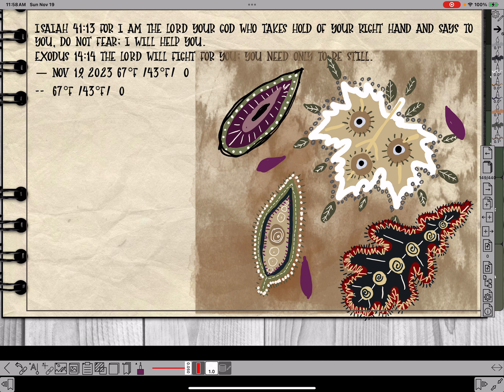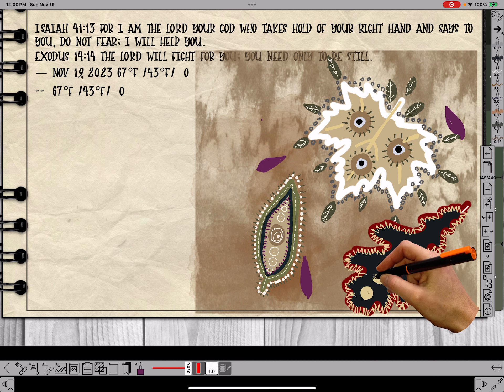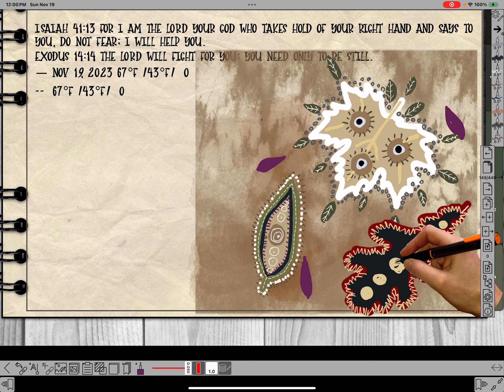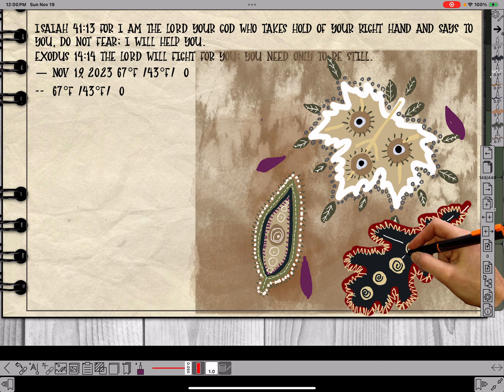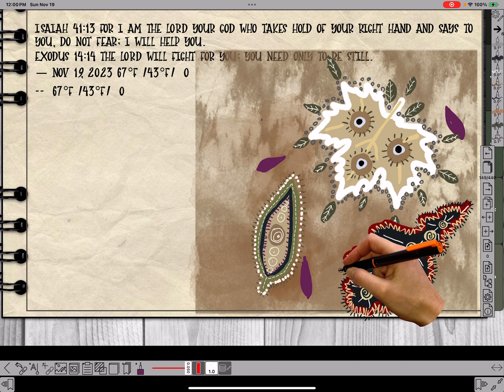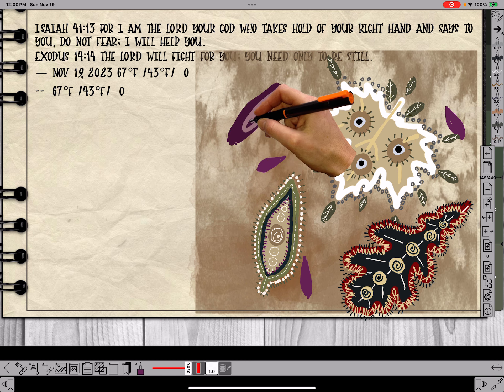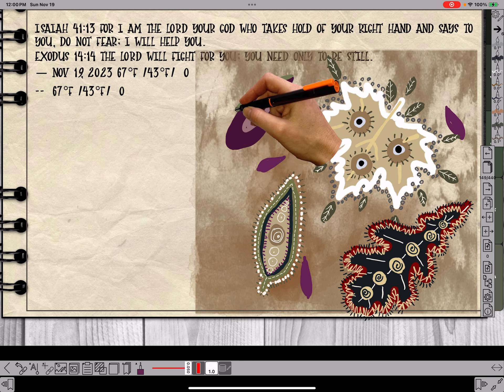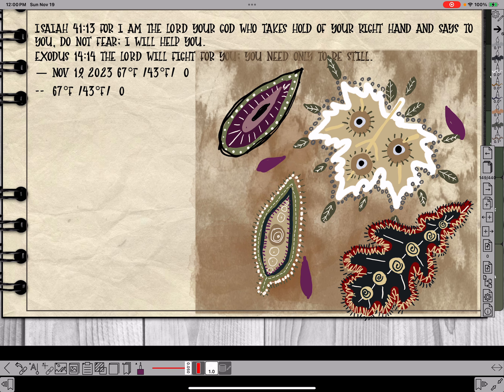Today’s Play… Shape/Explode/Draw/Animate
This channel is just me showing how I use ZoomNotes on a daily basis, (VERY UNPOLISHED and unedited !).